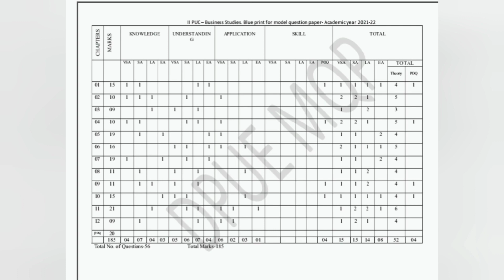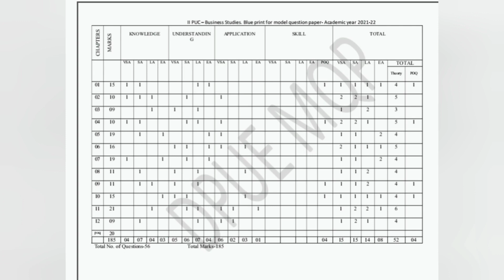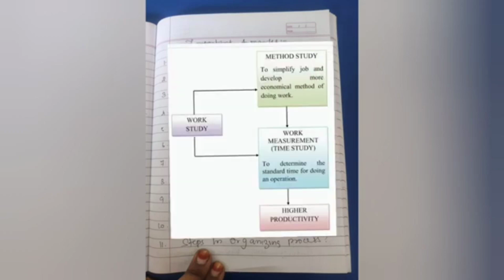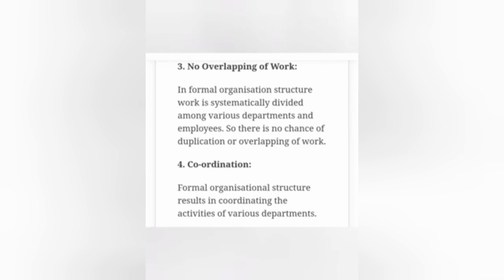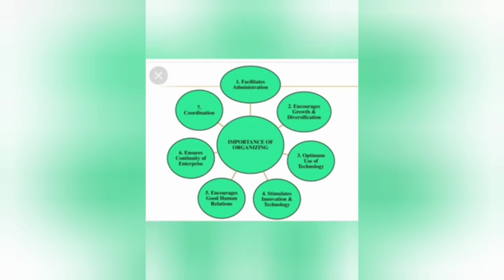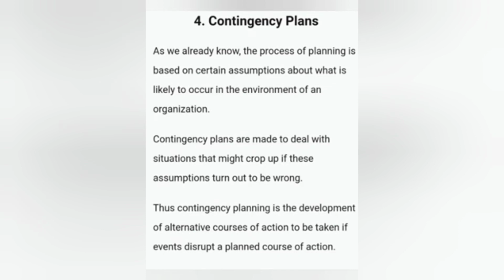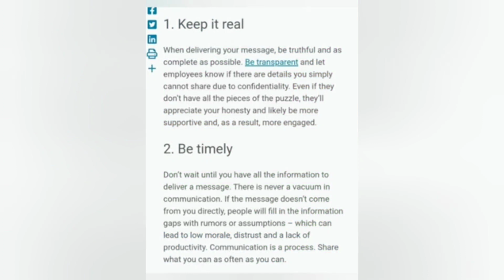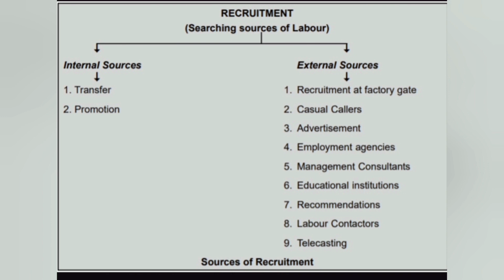Get 90+ in Second puc /Business studies/All in one All 1m 2m 4m 8m 5m/ first class passing package